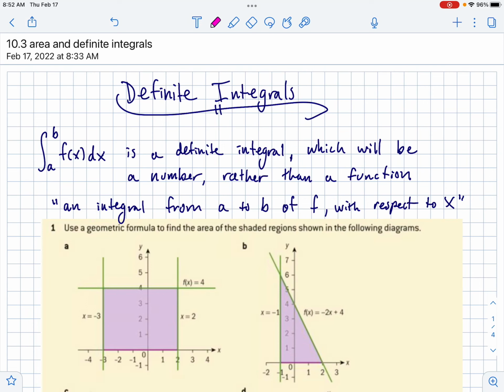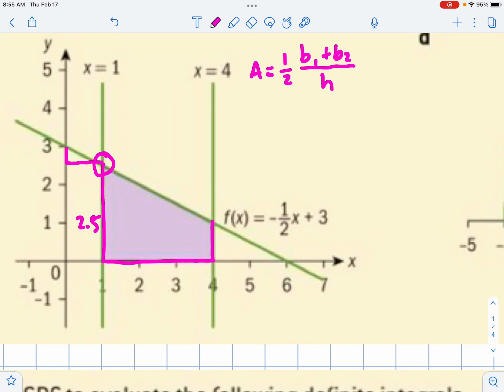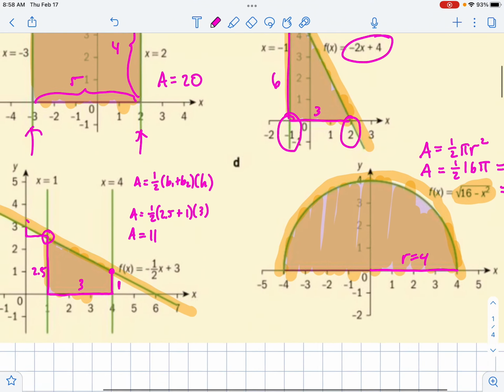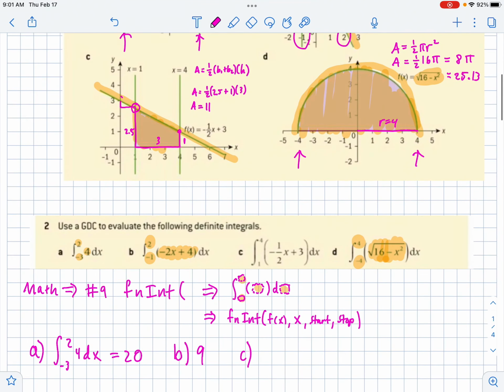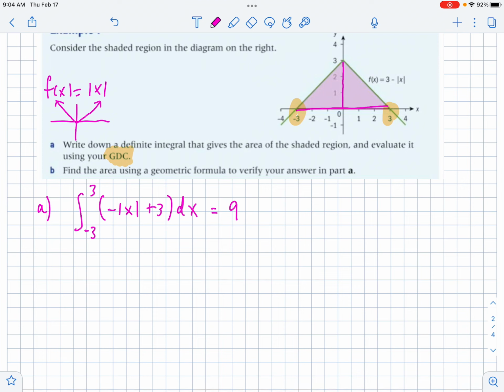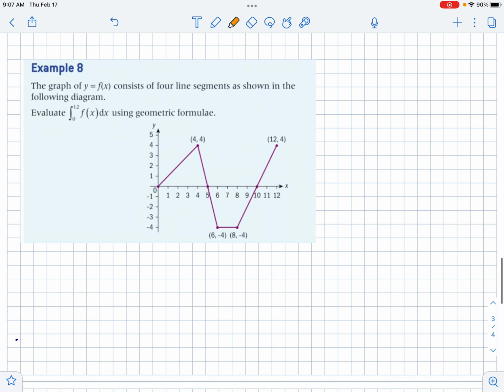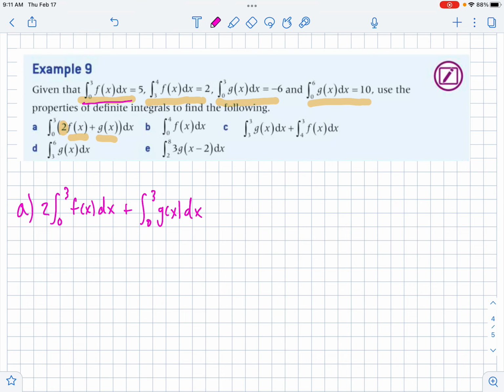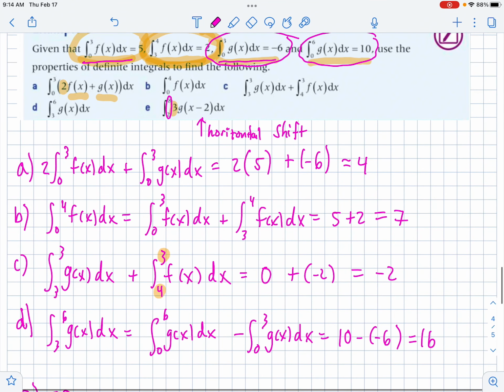IB AA SL 2 definite integrals and area